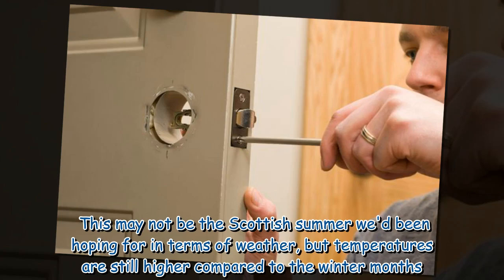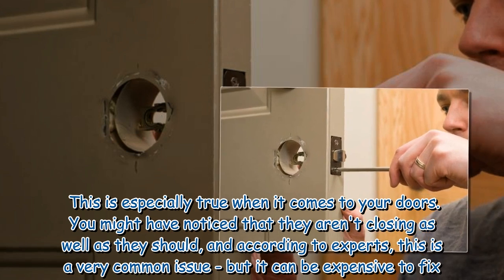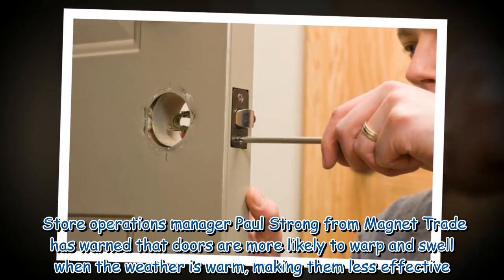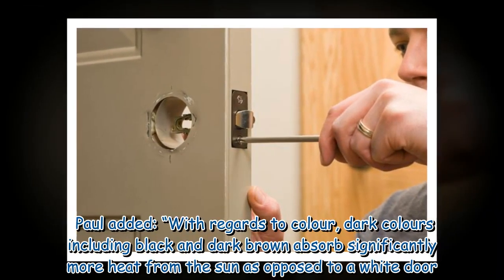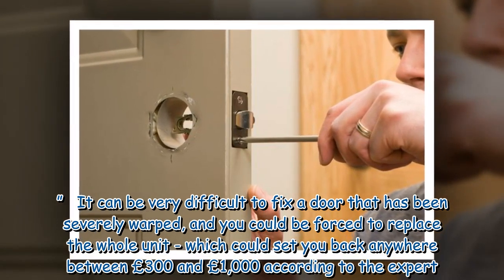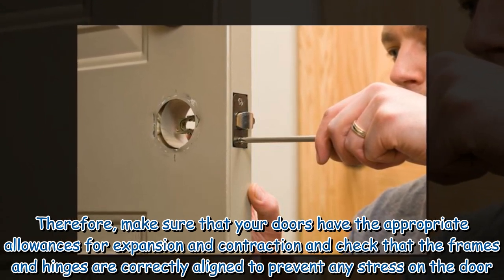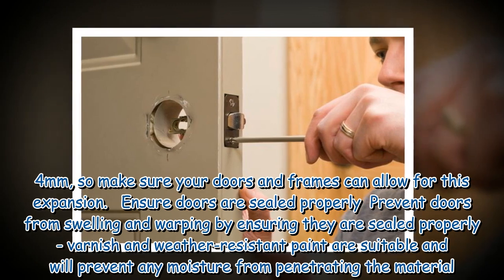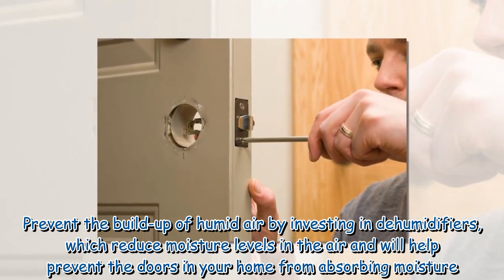Homeowners warned of common door mistake that could cost £1,000 to fix